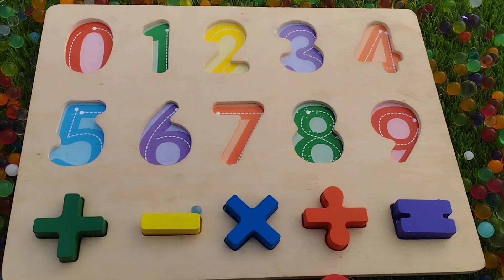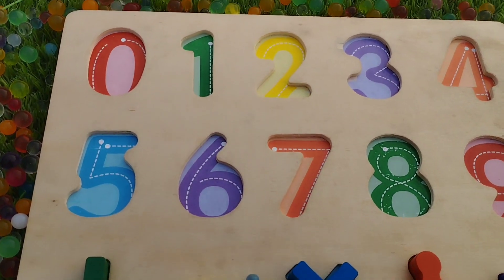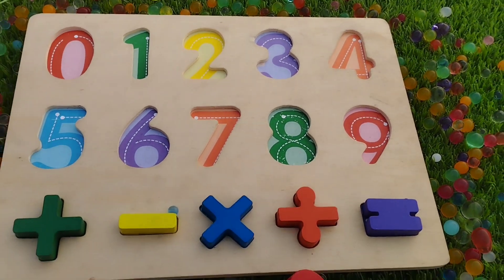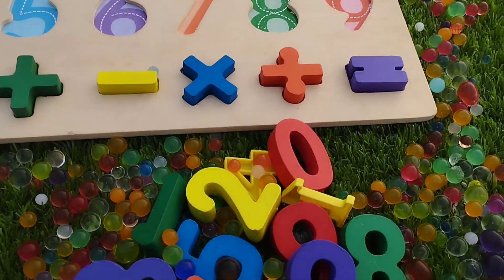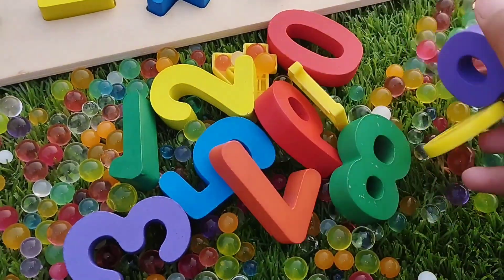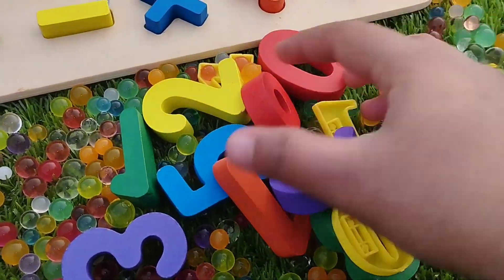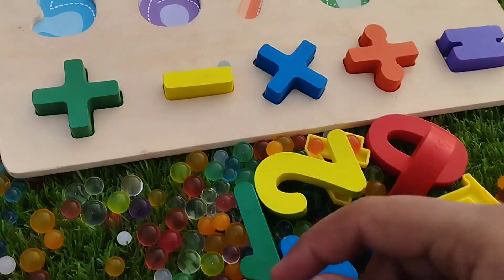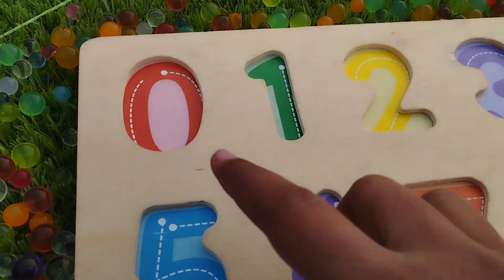how to solve a number puzzle, 1 to 10 puzzle, numbers, counting 1 to 10 with activity puzzle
iba tv
wellcome to my youtube channel iba tv  for educational videos about how to solve a number puzzle, 1 to 10 puzzle, numbers, counting 1 to 10 with activity puzzle